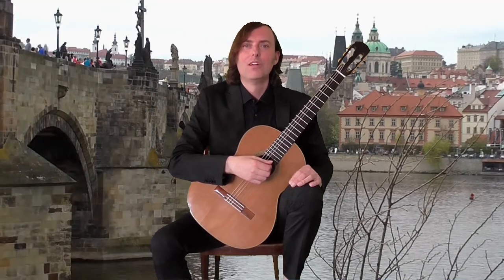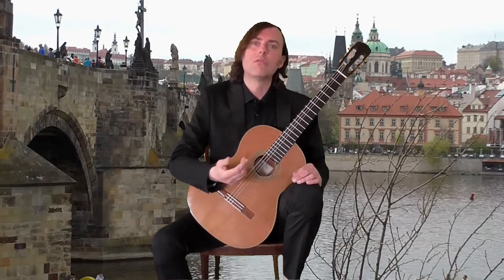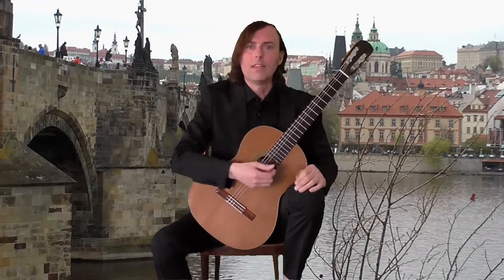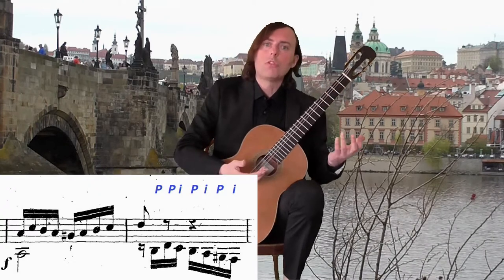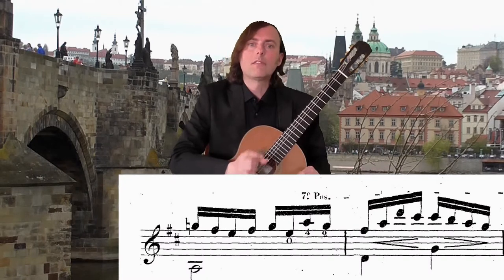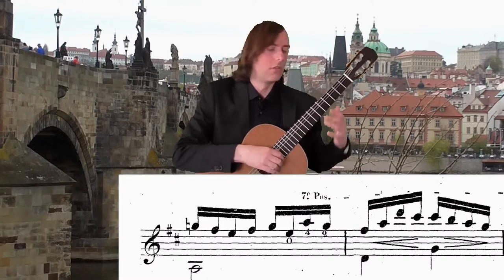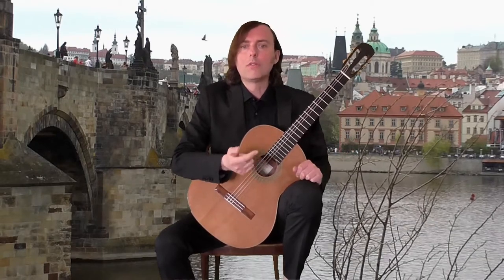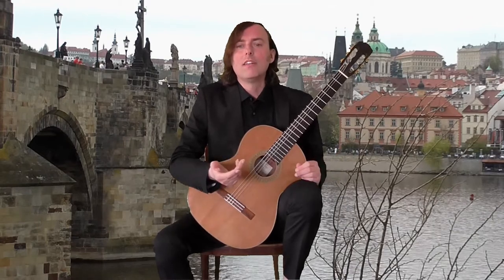Matteo Carcassi: Study No.14, op.60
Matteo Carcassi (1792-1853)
Etude No.14 opus 60

guitar: Dr Jo